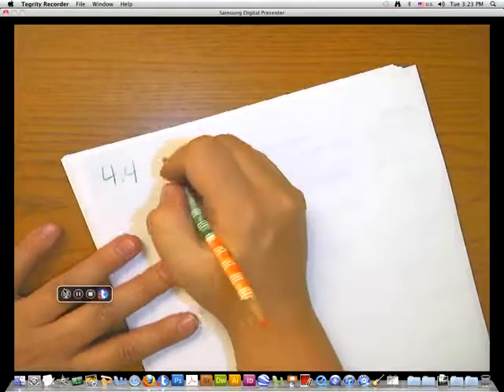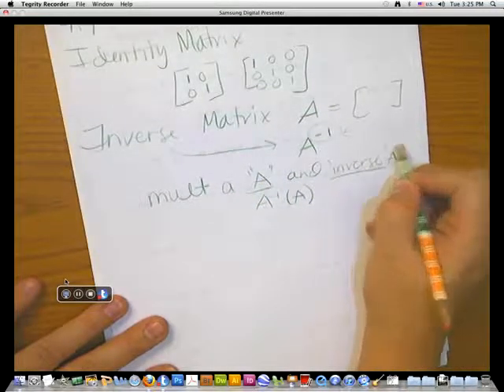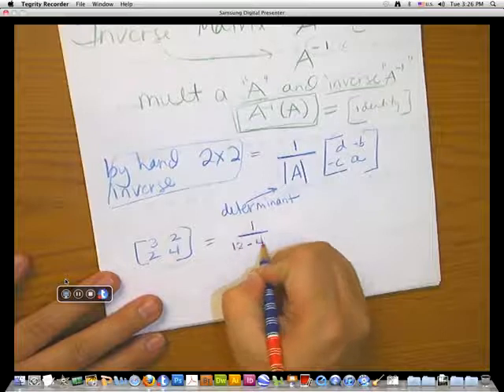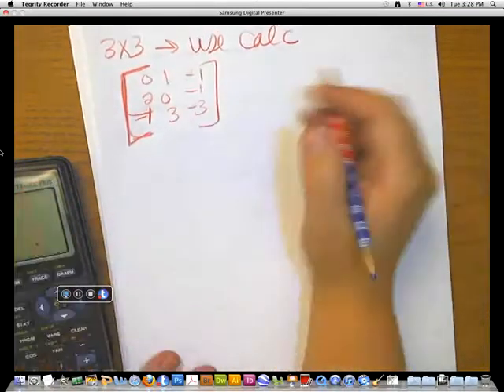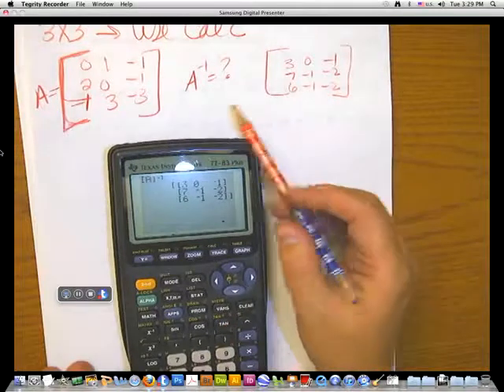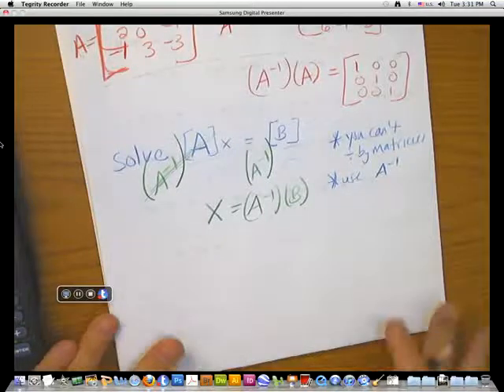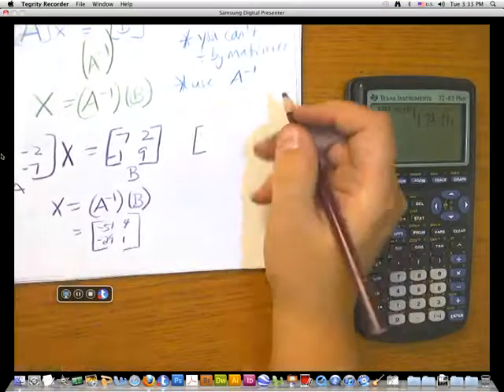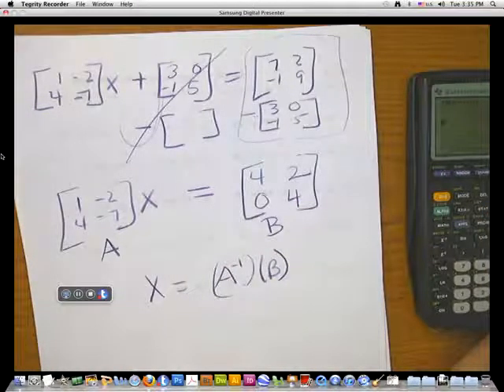4 4 identity and inverses